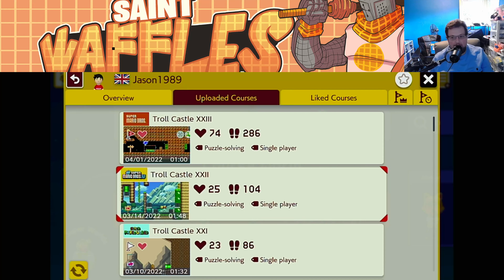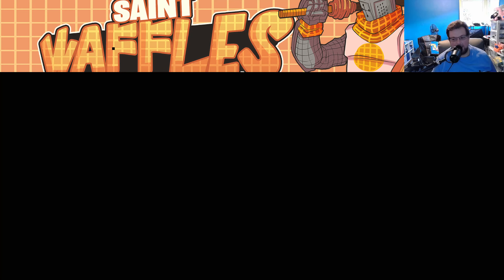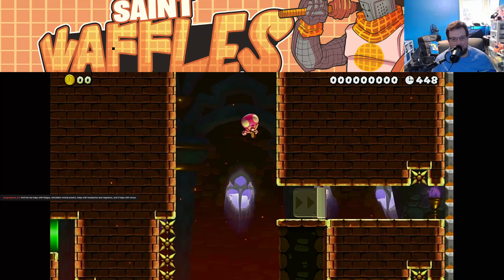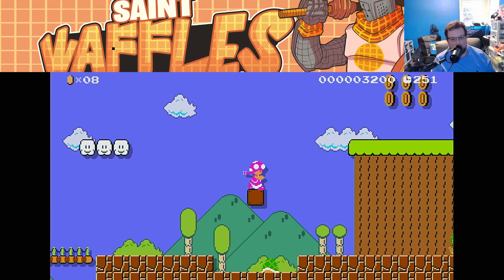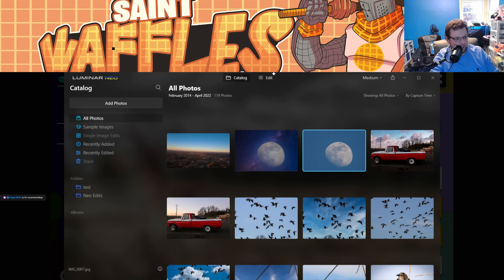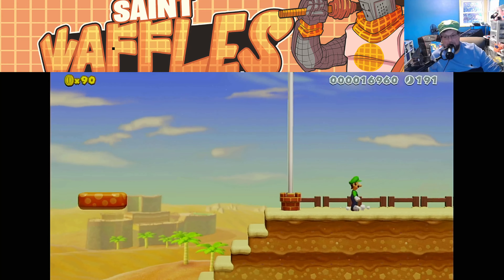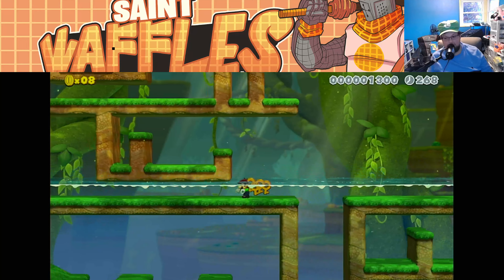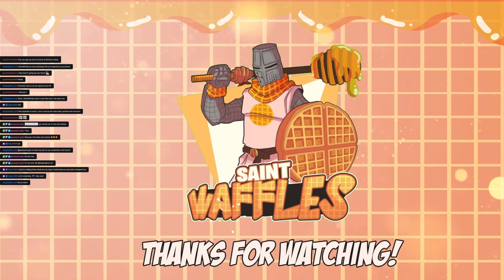Mario Maker 2, Troll levels